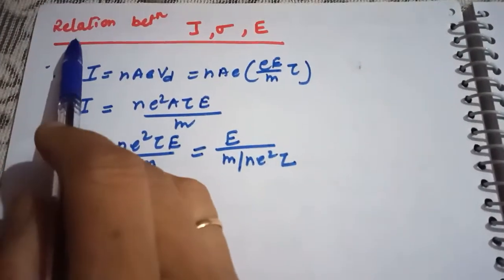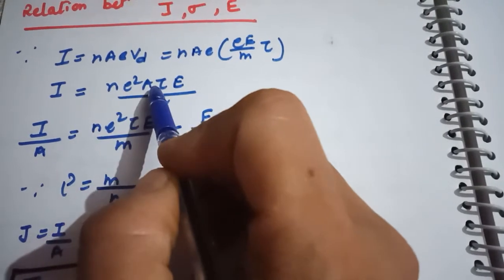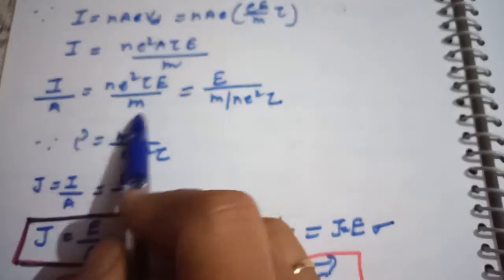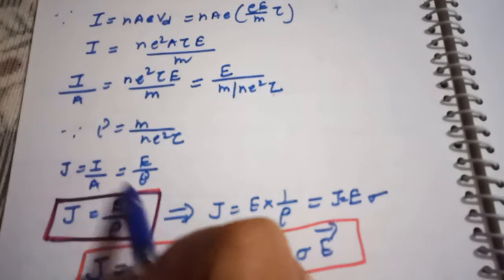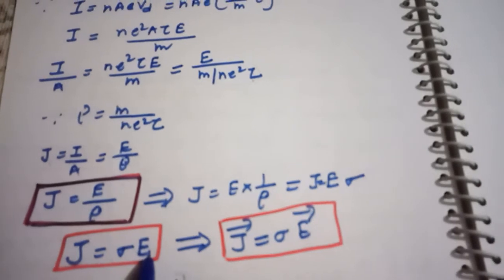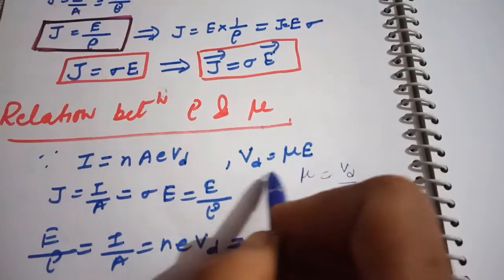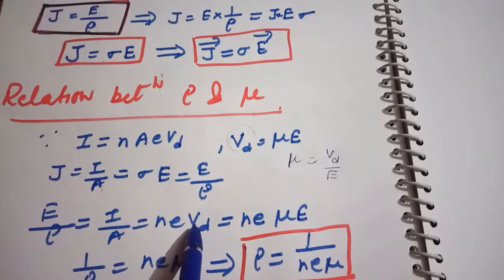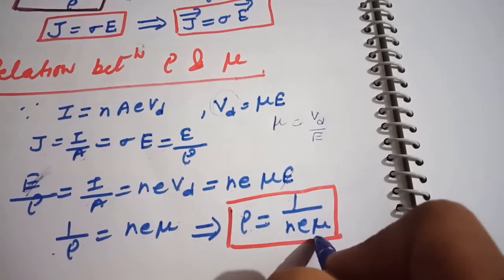relation between current density, conductivity, electric field and between resistivity n mobility